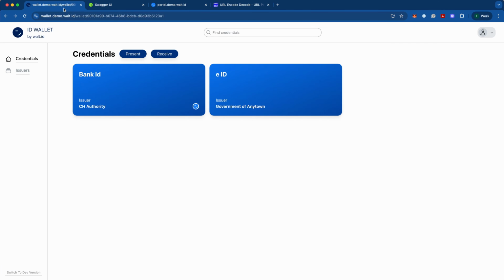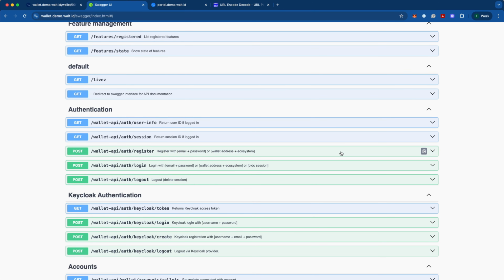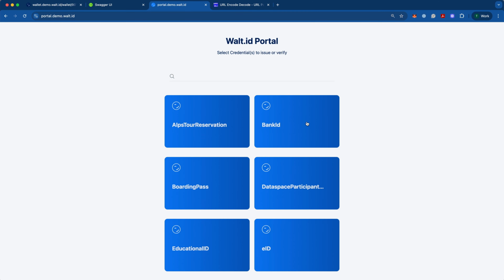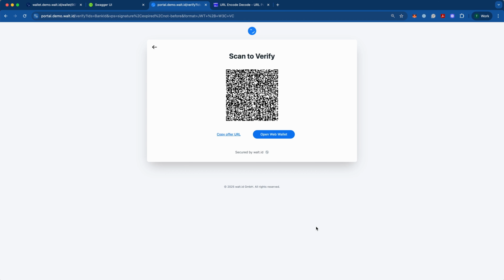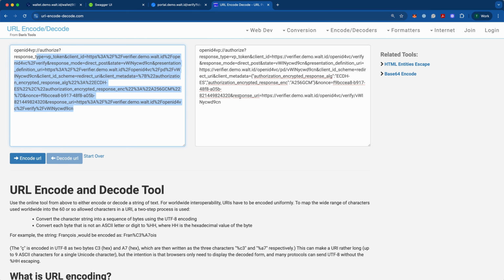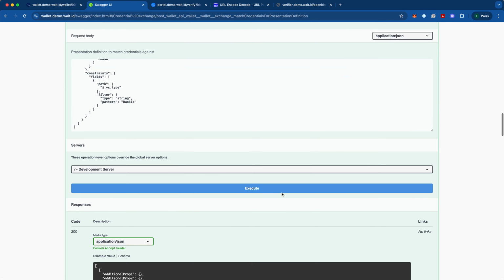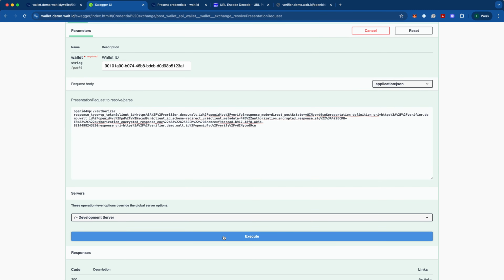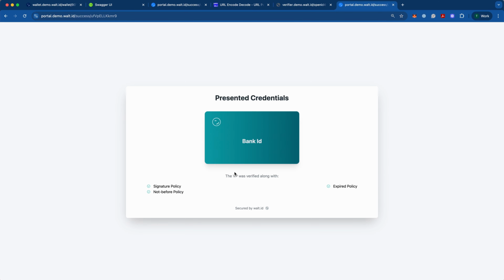How to Present W3C Verifiable Credentials via OID4VP with walt.id Wallet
In this tutorial, you’ll learn how to present verifiable credentials W3C via OID4VP using the walt.id Wallet API, web wallet, and portal. Step-by-step, you’ll see the full flow from creating a wallet and adding a credential to fulfilling a real verification request for a Bank ID credential.

You’ll start with the walt.id Wallet API and web wallet interface, both wired together in the background, and the walt.id portal powered by the issuer and verifier APIs. From there, the video walks through creating a wallet account via the auth/register endpoint, obtaining your wallet ID, and inspecting your default keys and DID. Once you have a W3C verifiable credential in your wallet (such as a Bank ID), you’ll see how a verifier initiates a request in the portal and exposes it via QR code or direct link, following the OpenID for Verifiable Presentations (OID4VP) flow.

Next, you’ll decode the authorization request URL, inspect the presentation definition, and understand how it filters for a specific VC type (Bank ID). Using the match credentials for presentation definition endpoint, you’ll learn how to select the correct credential in the wallet, build a consent screen, and then call resolve presentation request and use presentation request to send the presentation. Finally, you’ll follow the redirect URI back to the portal to confirm that the credential was successfully verified and see which policies the verifier applied. This gives you an end-to-end view of W3C verifiable credential presentation with OID4VP and the walt.id stack.

In this video, you will:
• See how to connect the walt.id Wallet API, web wallet, and portal
• Learn how to create a wallet account, get your wallet ID, and inspect keys and DIDs
• Discover how to issue or obtain a W3C verifiable credential and store it in the wallet
• Decode an authorization request URL and inspect the presentation definition
• Use the match credentials for presentation definition endpoint to find matching credentials
• Build a consent step and call the presentation endpoints to send a credential
• Verify the result in the portal and review applied policies

00:00 Intro & what you’ll build
00:17 Components: Wallet API, web wallet, portal
01:02 Create wallet account, wallet ID & keys
02:02 Add a credential to your wallet
02:31 Start verification from the portal (QR code / direct link)
04:26 Decode authorization request & presentation definition
04:59 Match wallet credentials for presentation
06:05 Build consent screen & send presentation
07:16 Check verification result & policies